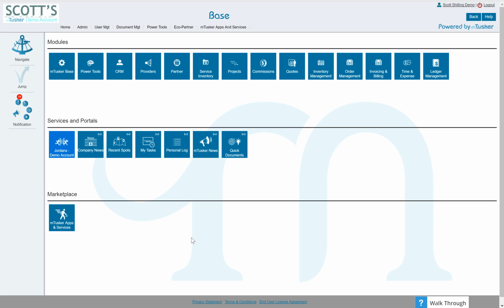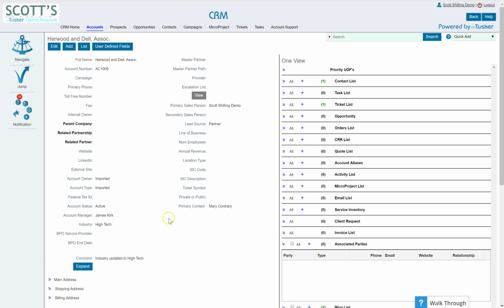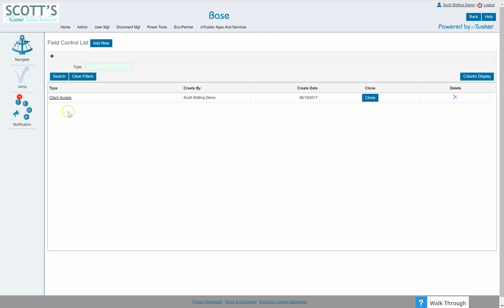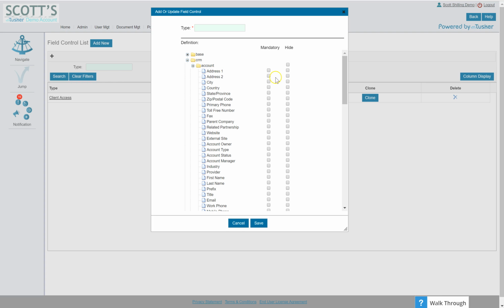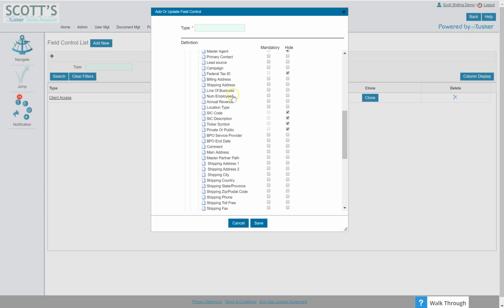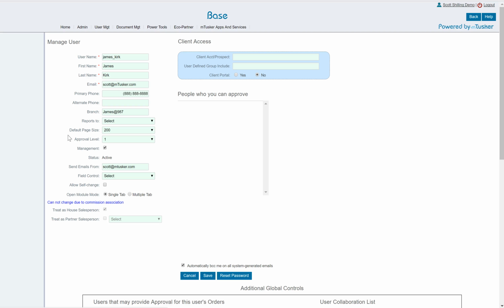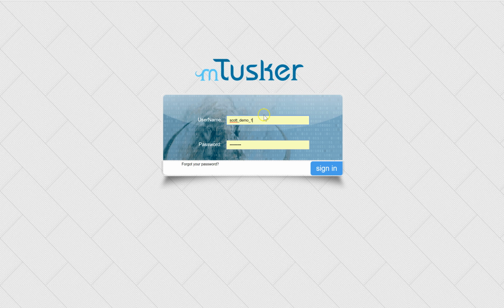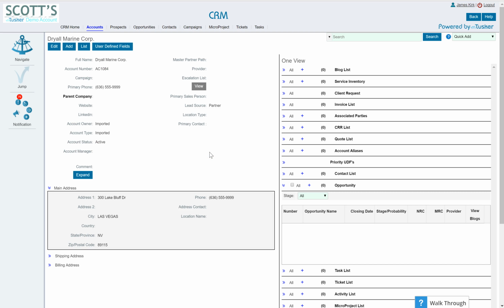mTusker Field Control